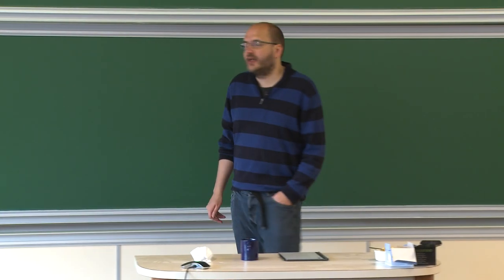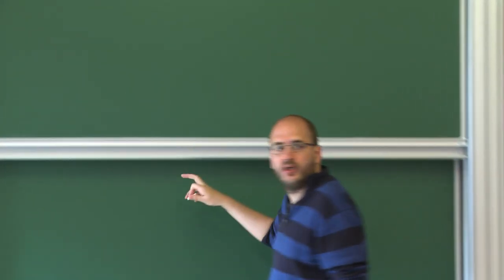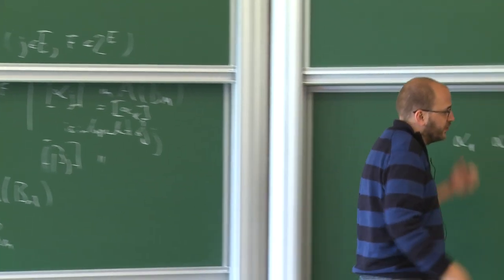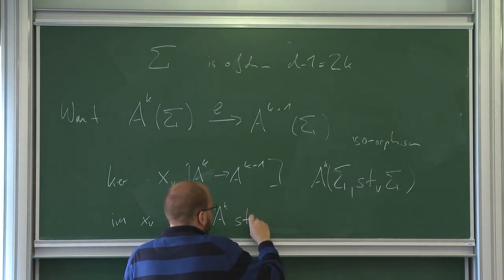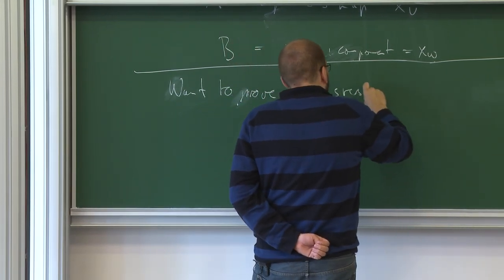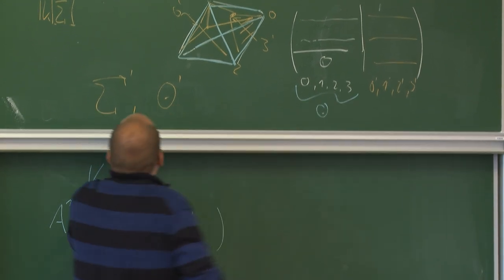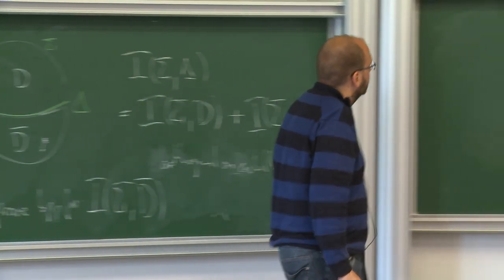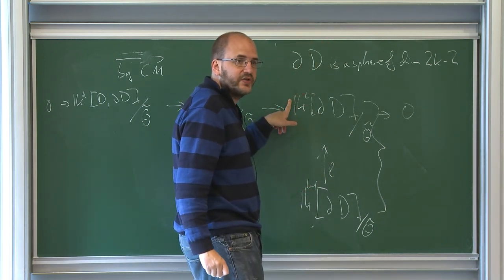Karim Alexander Adiprasito - 4/6 - Lefschetz, Hodge and combinatorics...